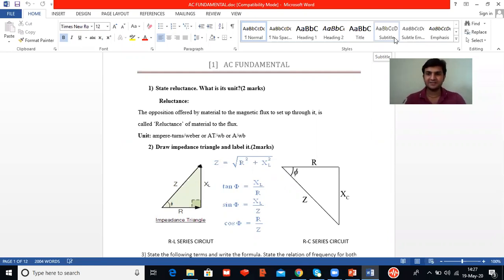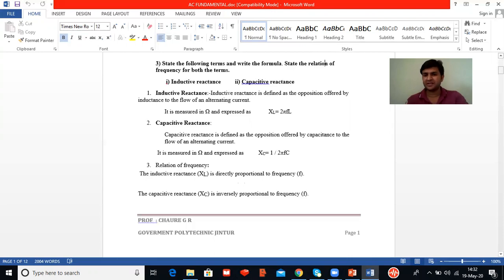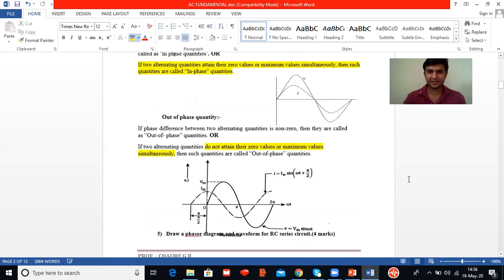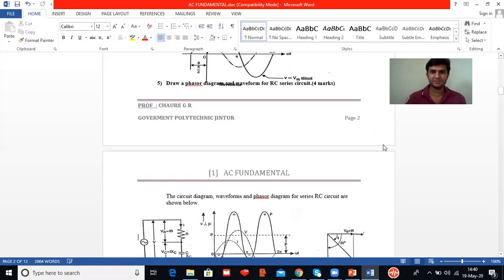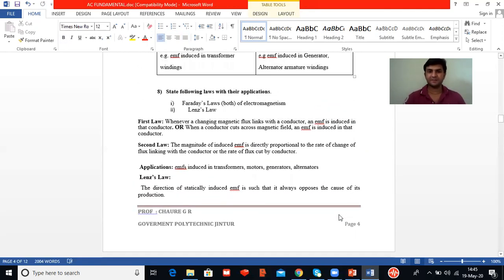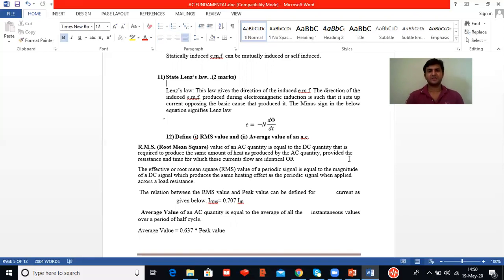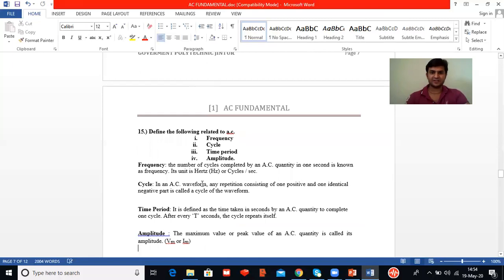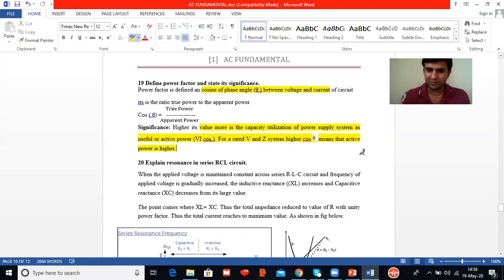Elements of electrical engineering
AC Fundamental chapter frequently asked question for diploma student for first year student (EJ 2I ,CO,2I )